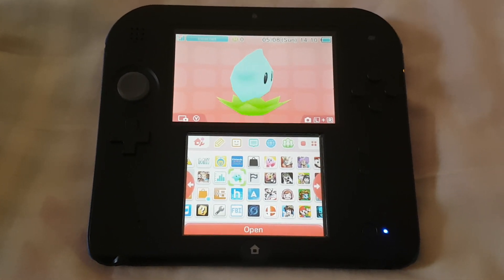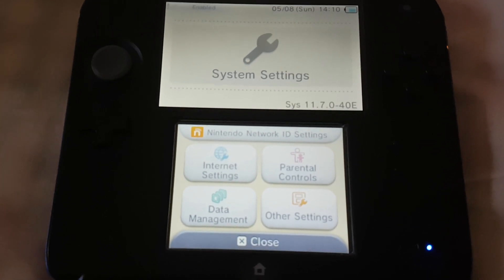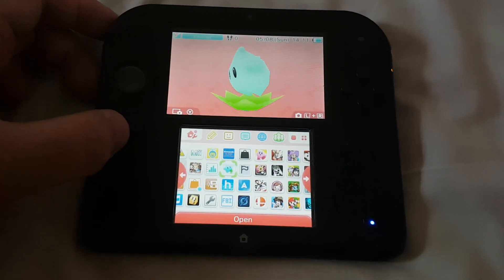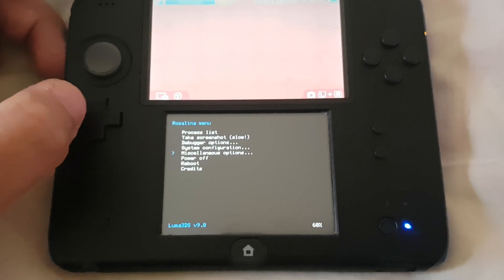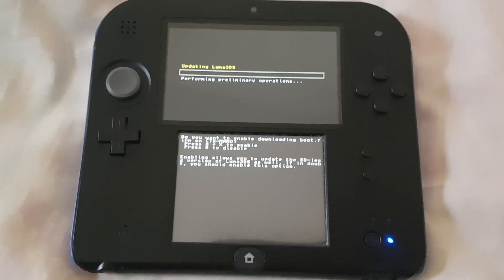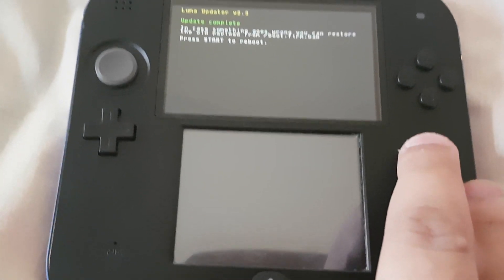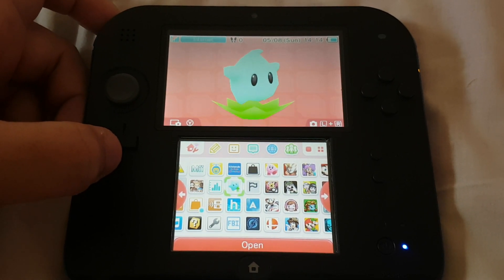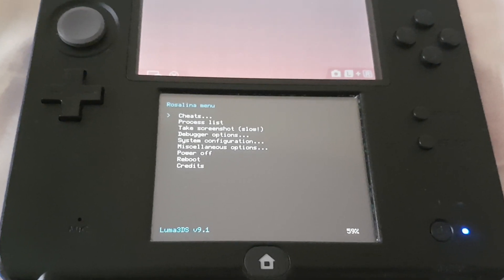Updating Luma3ds to 9.1 on 11.7.0 firmware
On this video i will be updating the luma 3ds to 9.1 which is the latest version. Here is the helpful link: